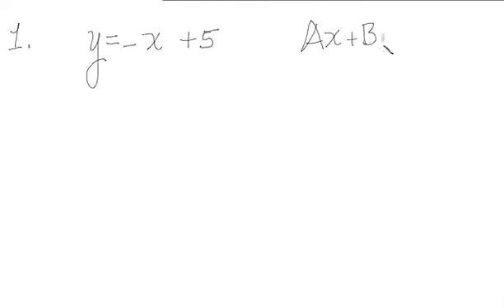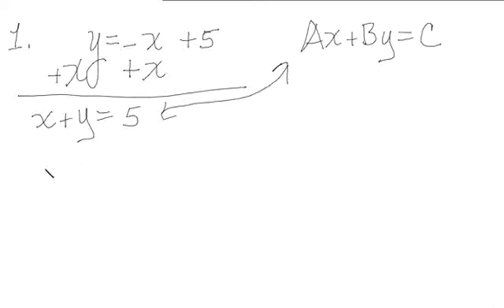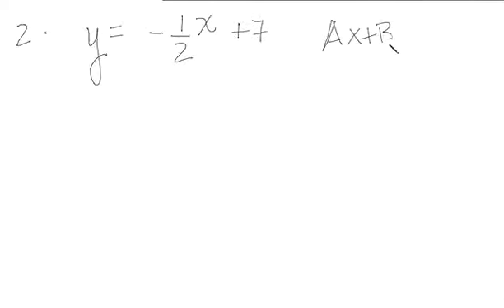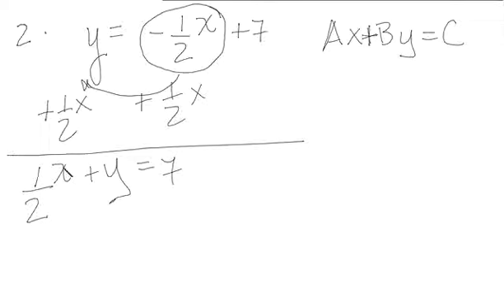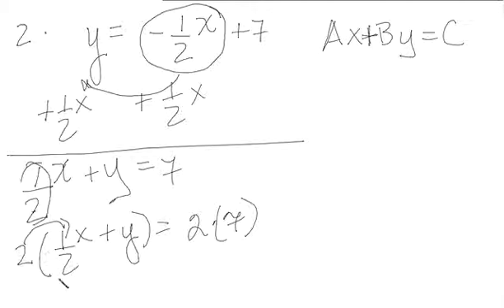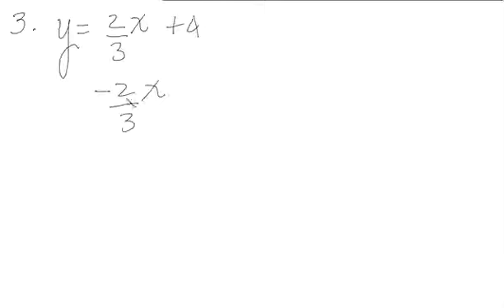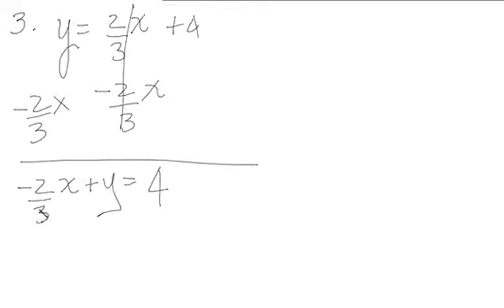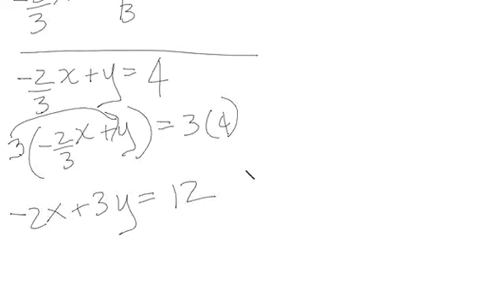Alg 1 5.4 Instruction #2